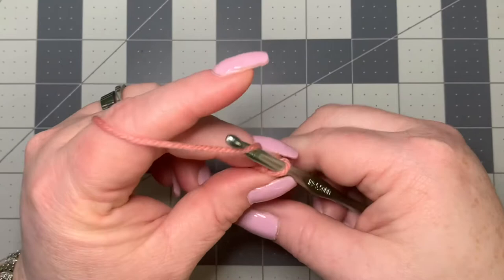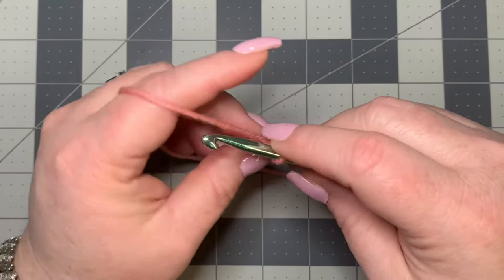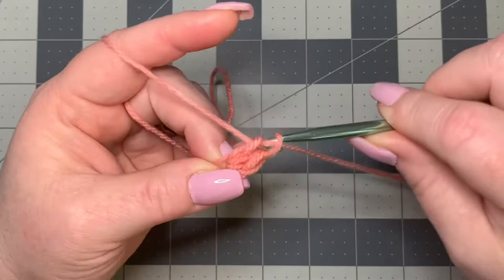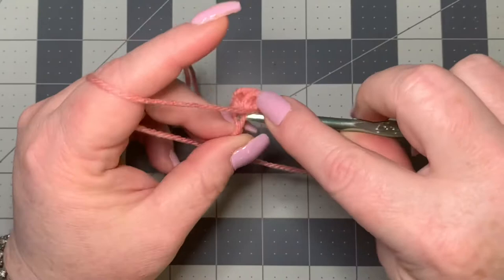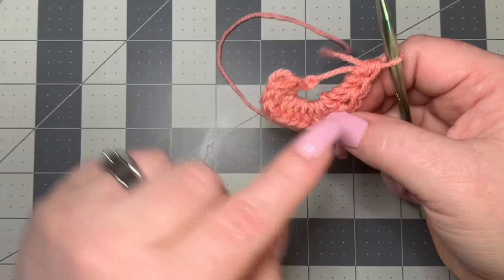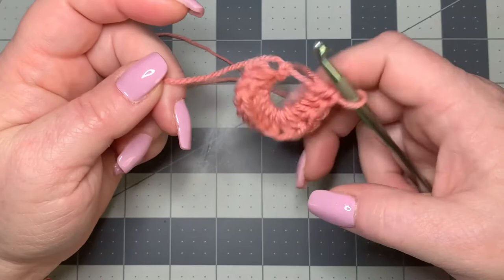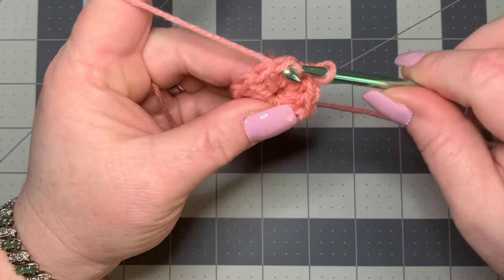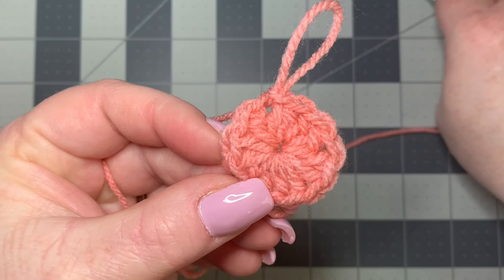Crochet Magic Circle Trick/Tip, Easy Crochet, Beginner Crochet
For this project I used: 4 weight red heart yarn
5.5 mm hook
Scissors
Darning needle